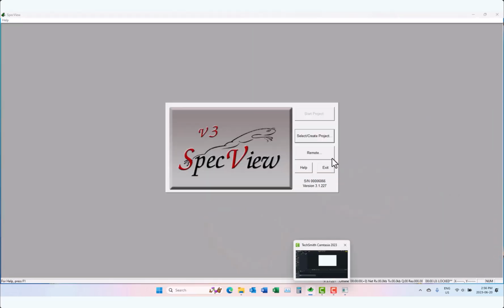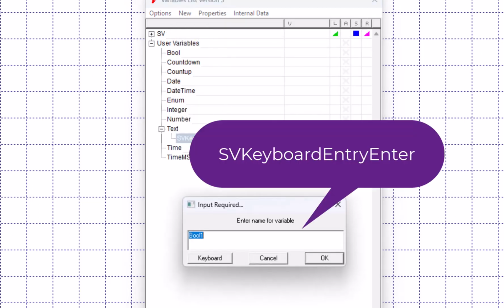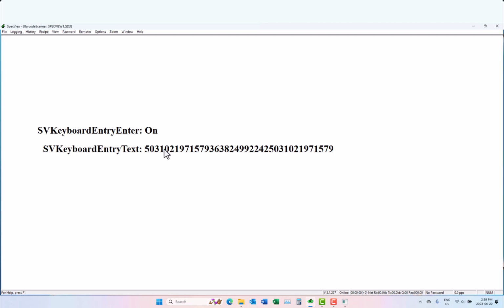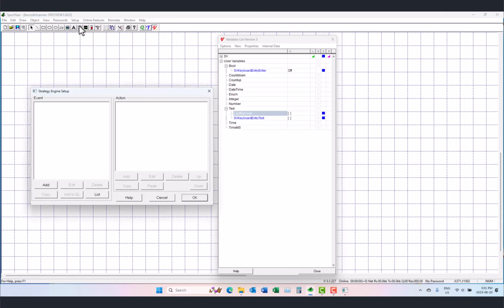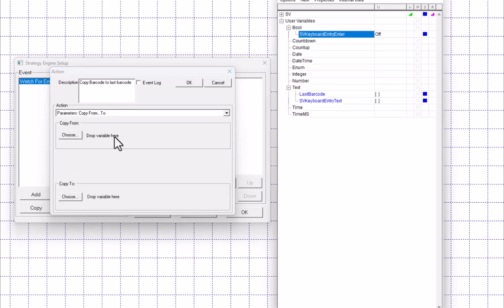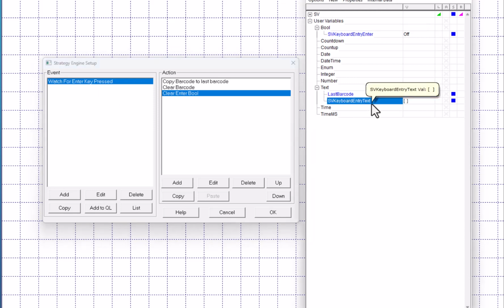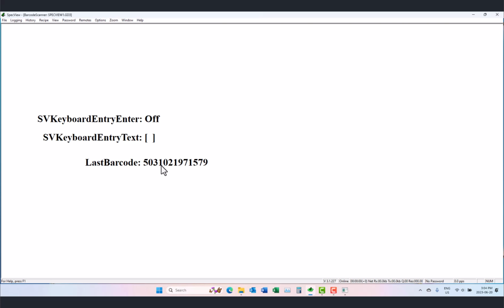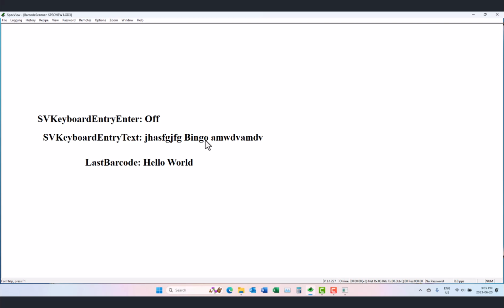7010 SpecView Version 3 Barcode scanner to Keyboard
How to use a 'Keyboard Wedge' barcode scanner with SpecView, and how to capture other keys typed on the keyboard at RunTime.

This feature was added in Build V3.1.228, July 2023